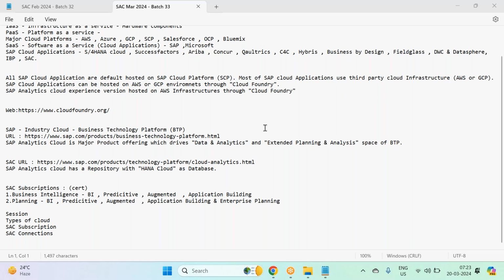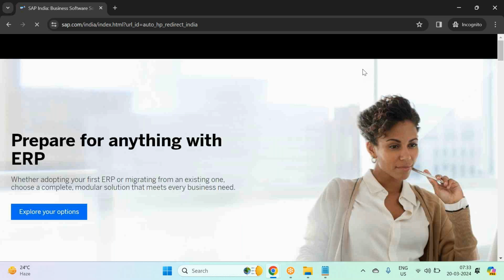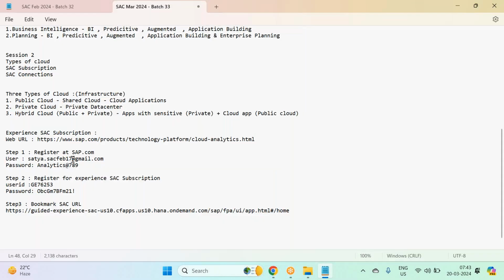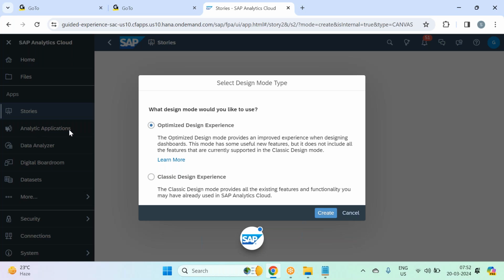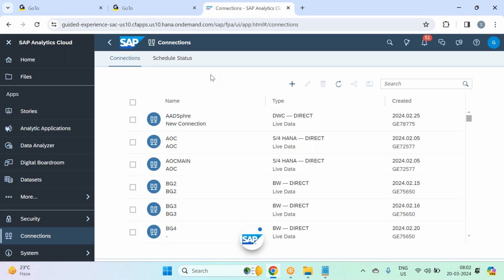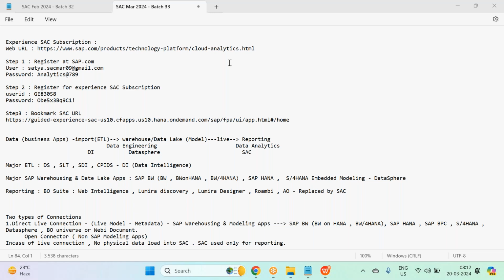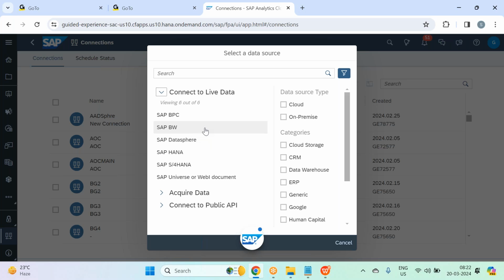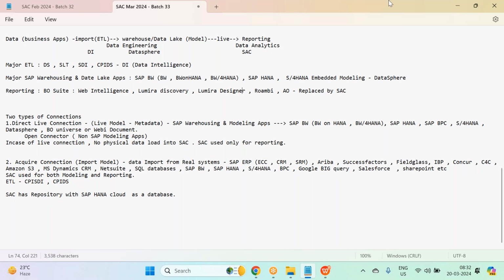SAP Analytics Cloud & Planning - Session 2 - SAC Walkthrough